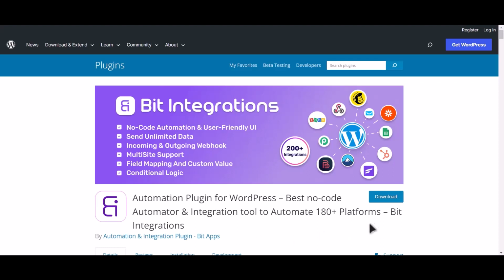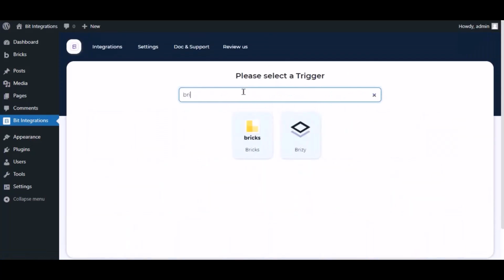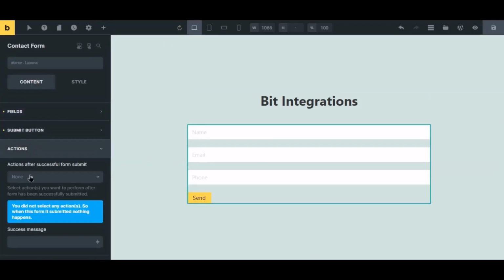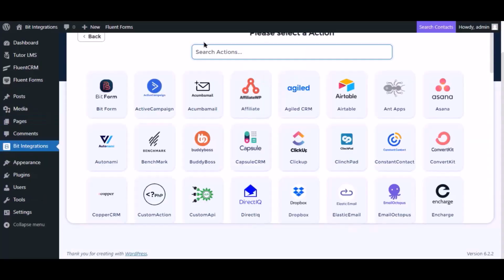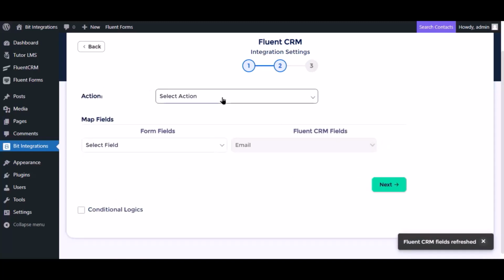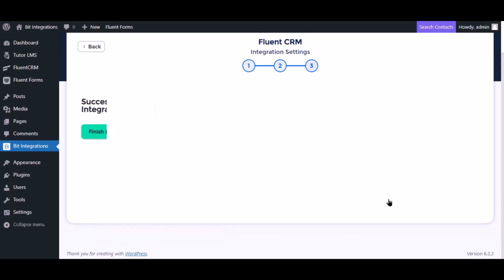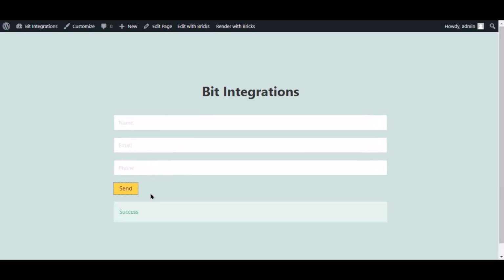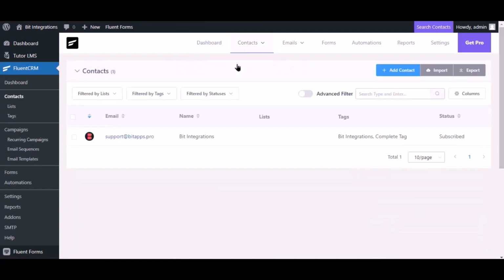Integrating Bricks Form with FluentCRM | Step-by-Step Tutorial | Bit Integrations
🔗 Ready to supercharge your CRM strategy? Dive into our latest tutorial, where we demonstrate the seamless integration of Bricks Form, a versatile page builder, with Fluent CRM, a robust customer relationship management platform. Learn how to effortlessly connect these tools using the Bit Integrations WordPress plugin.

In this video, we guide you through the step-by-step process of integrating Bricks Form with Fluent CRM. Say goodbye to manual data transfers and hello to streamlined automation for your CRM workflows.

Key Highlights:
✅ Comprehensive walkthrough for integrating Bricks Form with Fluent CRM using the Bit Integrations WordPress plugin.
✅ Elevate your CRM strategy by harnessing the synergy between Bricks Form and Fluent CRM.
✅ Discover the power of automated workflows for efficient and effective customer relationship management.

Ready to optimize your CRM approach?

Unlock advanced CRM capabilities:
💼 Elevate your CRM workflows with the Pro version of Bit Integrations

Whether you're a marketer, business owner, or enthusiast, this integration empowers you to seamlessly merge Bricks Form with Fluent CRM. Watch the video now and revolutionize your CRM strategies!

🎥 Ready to optimize your CRM strategy? Join us to streamline your CRM workflows with seamless integration! 👍